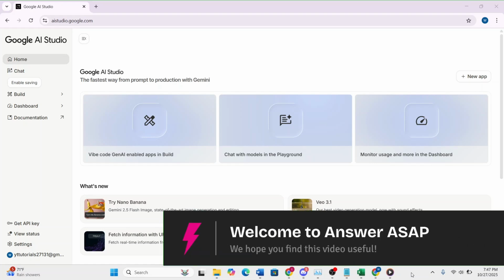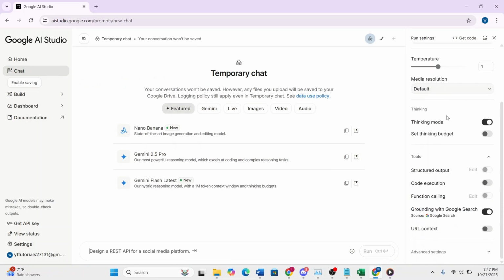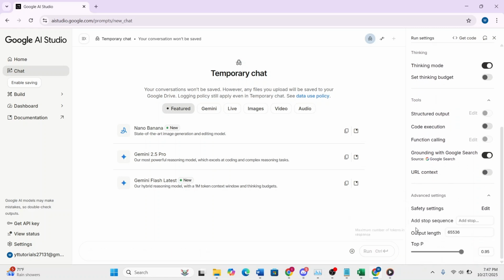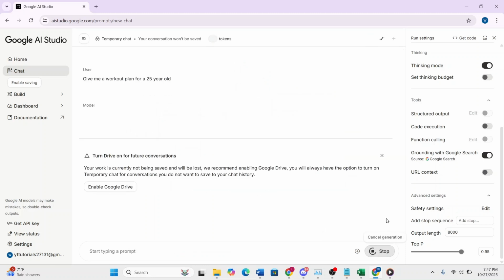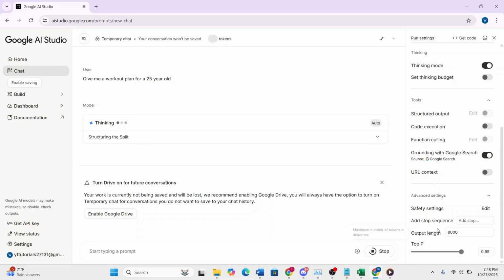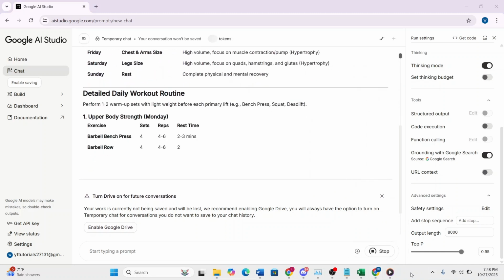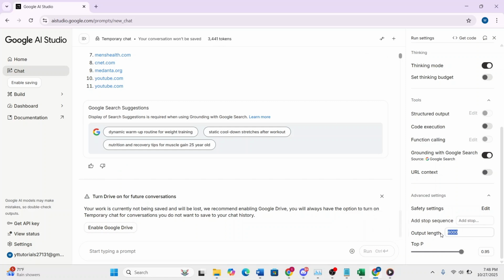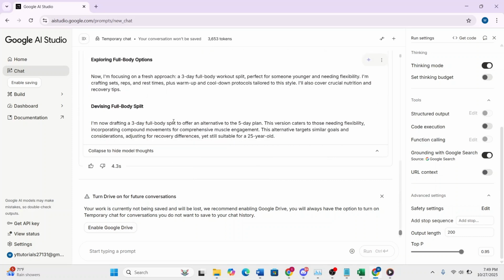How to CHOOSE OUTPUT LENGTH IN GOOGLE AI STUDIO (Step by Step)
This guide shows you how to choose output length in Google AI Studio to control the maximum token limit and response size for your AI-generated content. Please consider liking the video and letting us know if you have any comments, ideas or questions, we really appreciate any feedback! We have plenty of other tutorials on our channel so come and see if we can help you with anything else :)